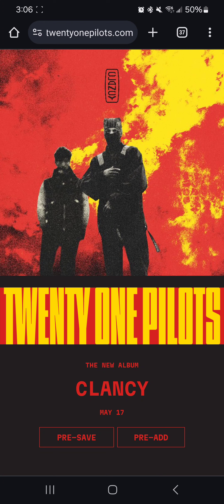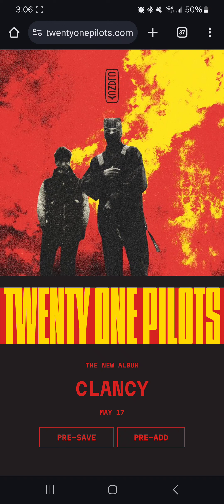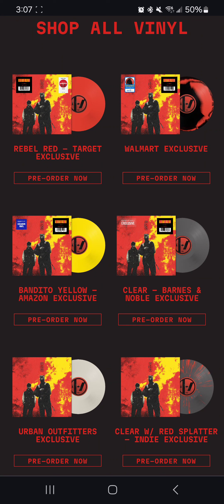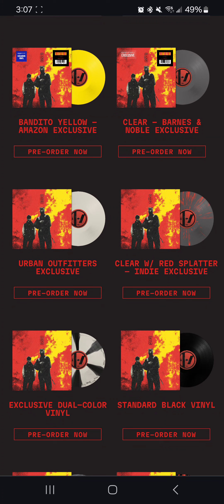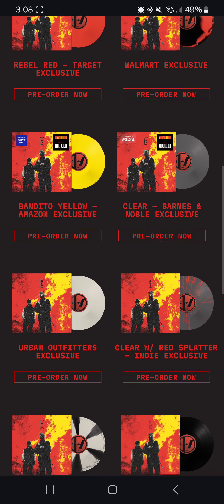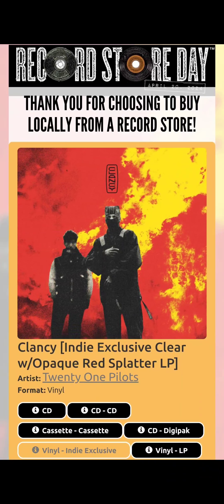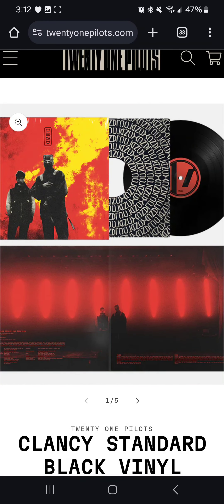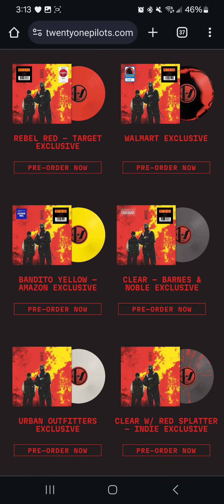Exclusive Clancy Vinyls You Might Have Missed | TØP Merch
Goodbye, and Goodnight!!!